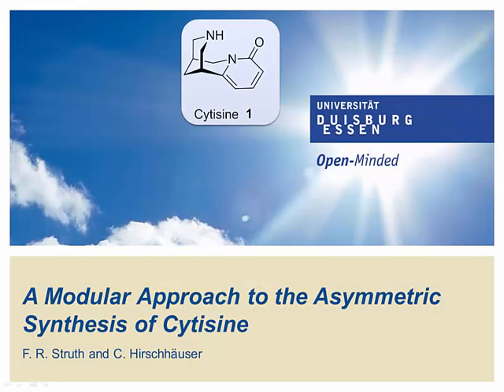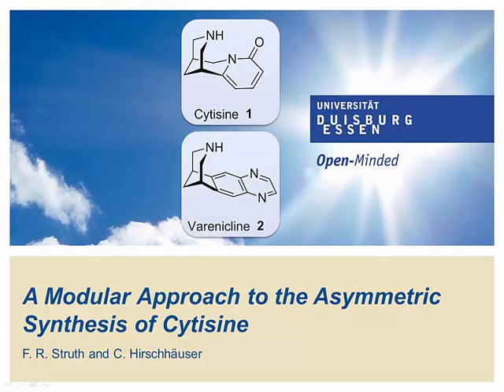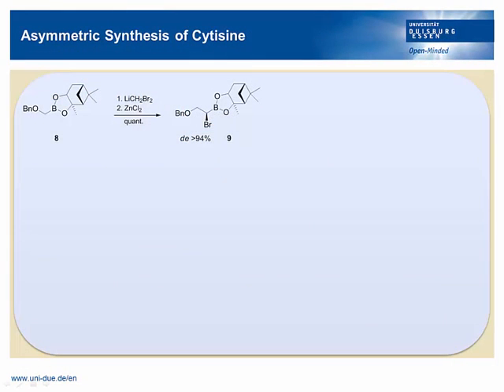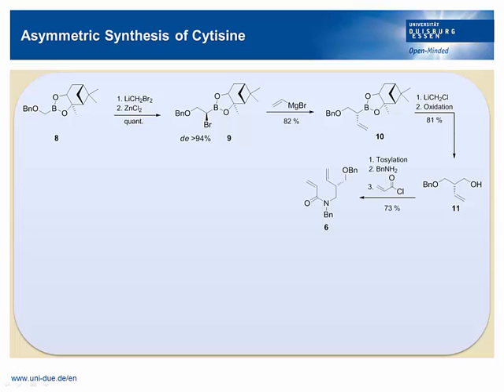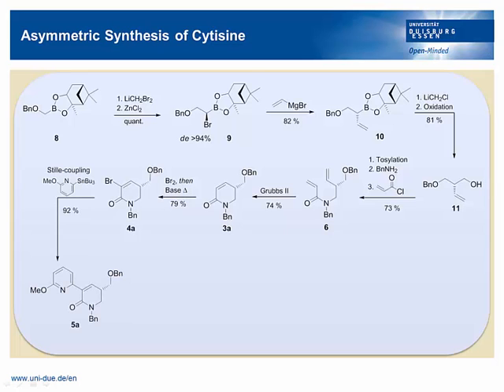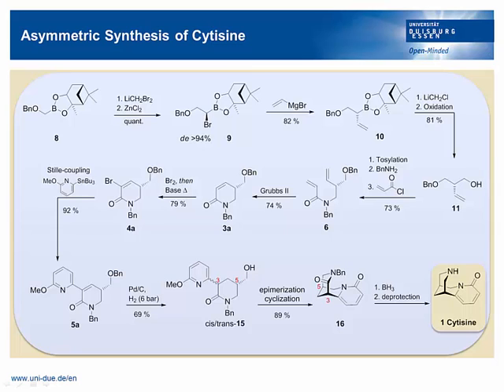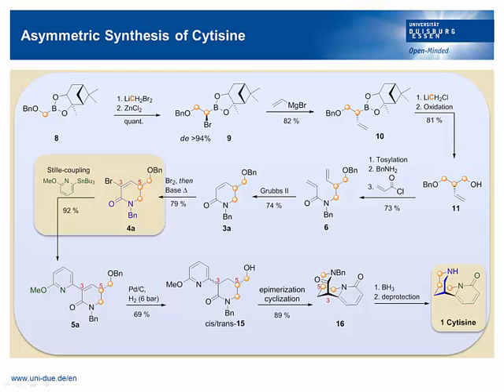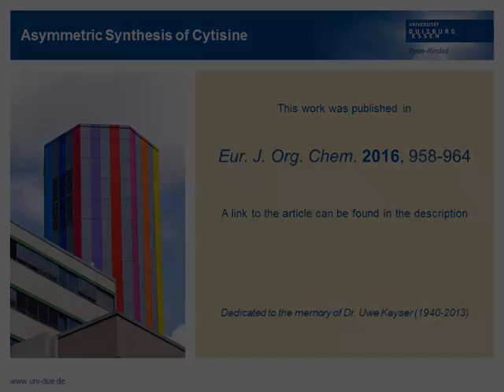A Modular Approach to the Asymmetric Synthesis of Cytisine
This is a video abstract of our 2016 publication with the same title. The full paper, as well as supporting information can be found